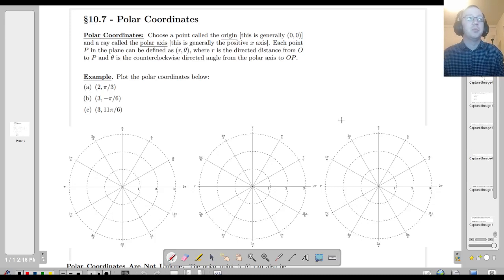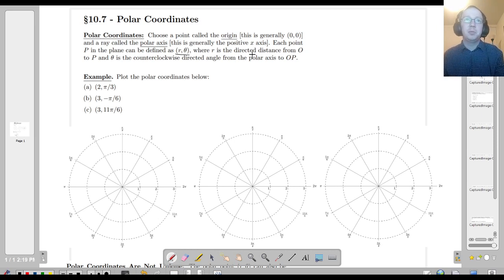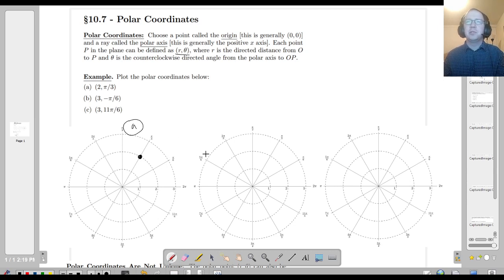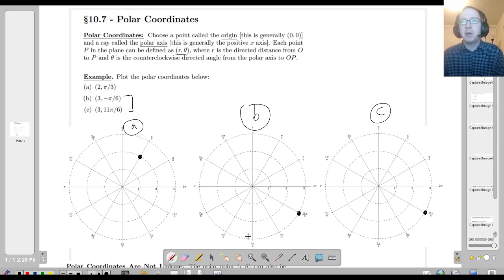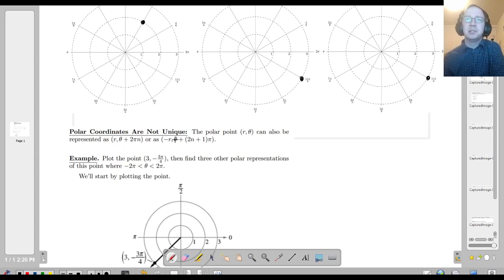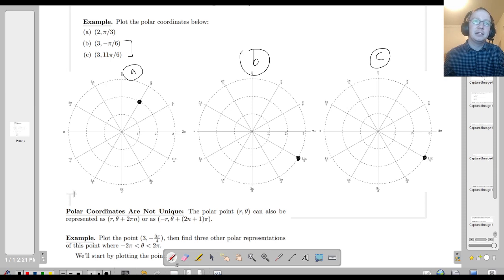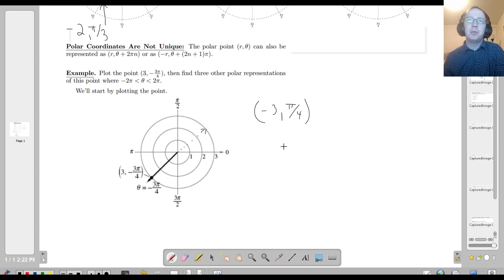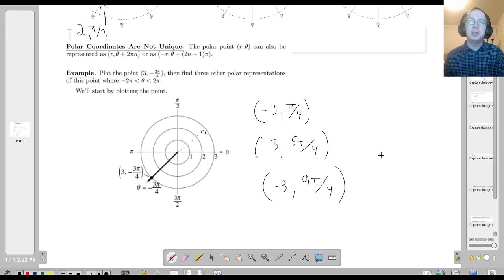MAT-111 10.7 Polar Coordinates